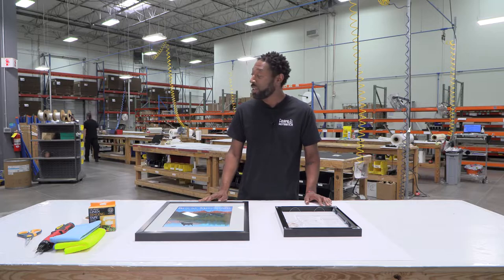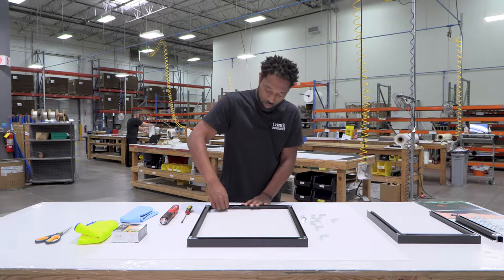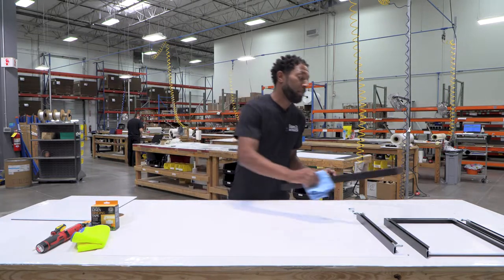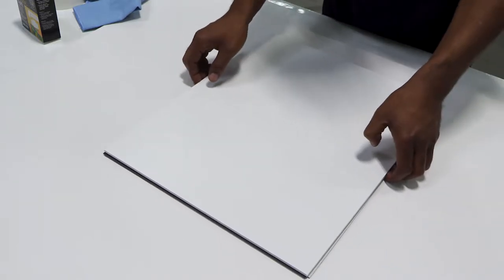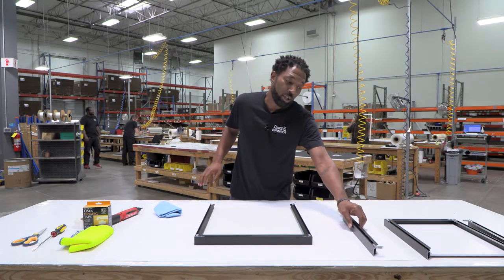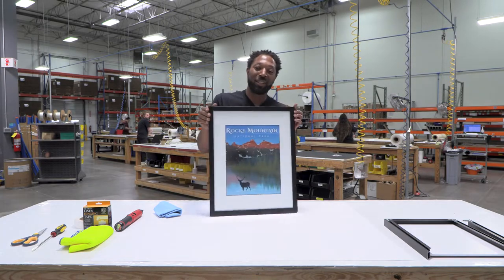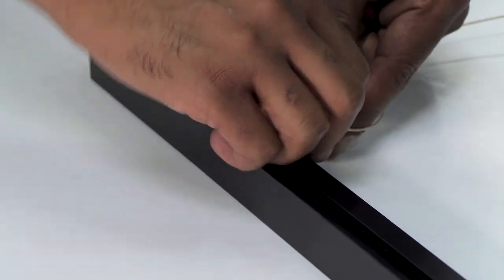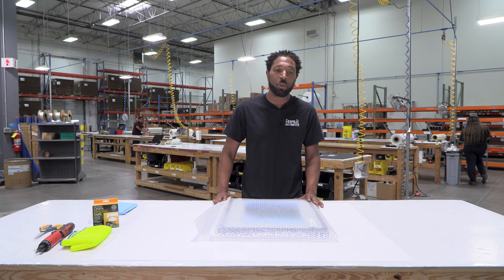Assembling a Metal Picture Frame: How to Tutorial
Have you purchased a metal picture frame kit and want to know the best way to assemble the metal frame? In this tutorial, Frame Destination team member Sean shows how to do it step by step along with some extra tips.

Products Used:
Towels: